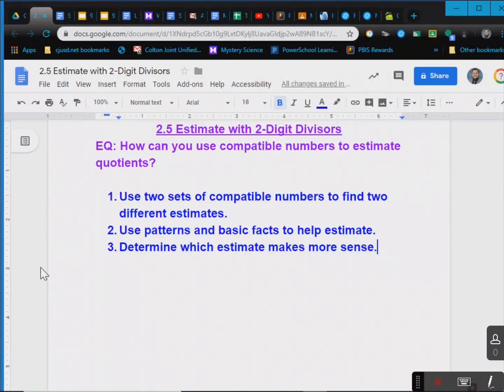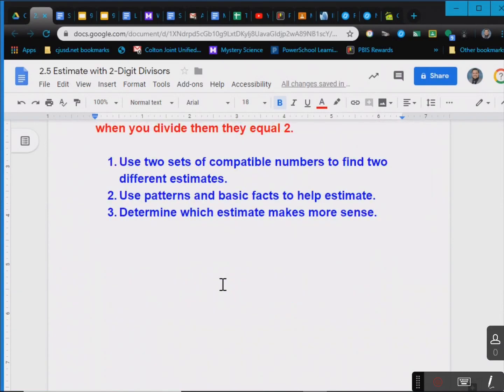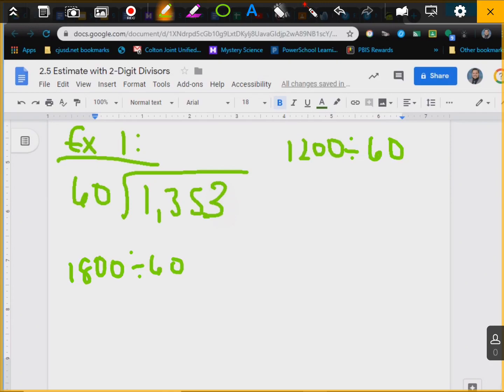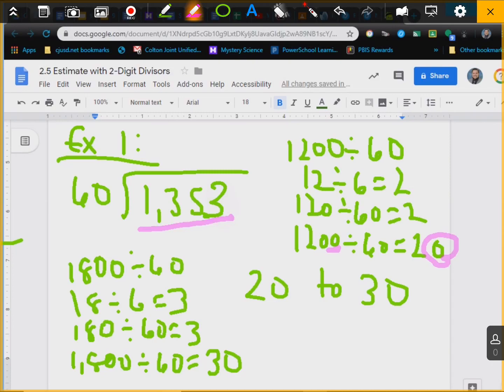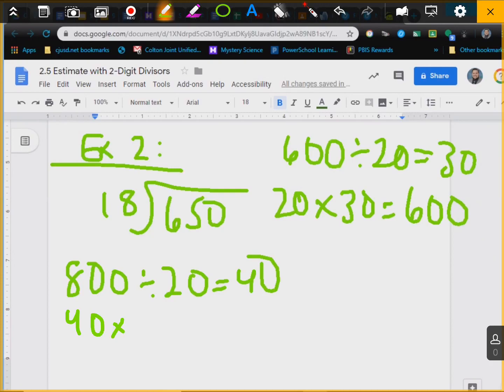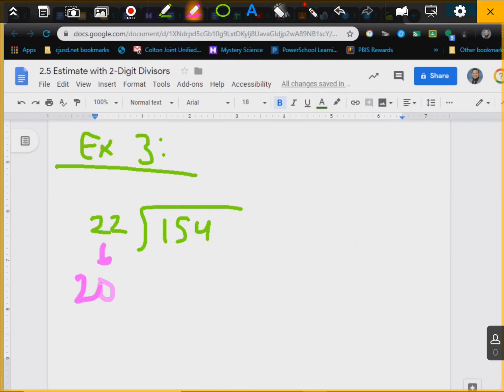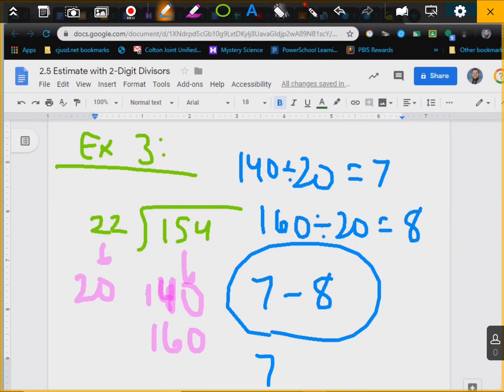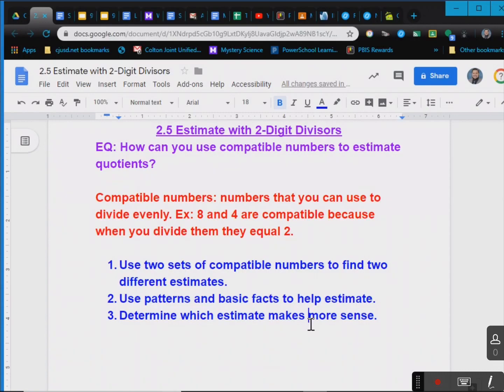2.5 Estimate with 2 Digit Divisors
Please write down any questions you might have.